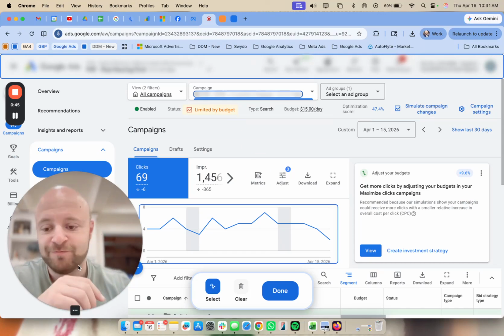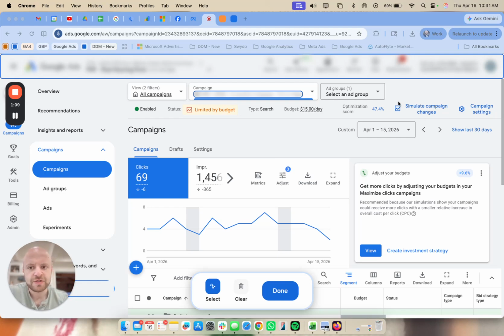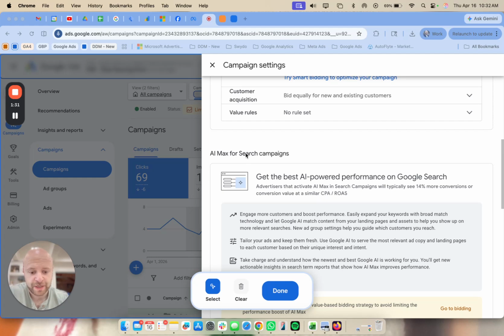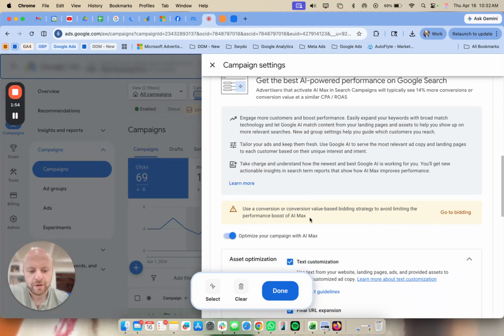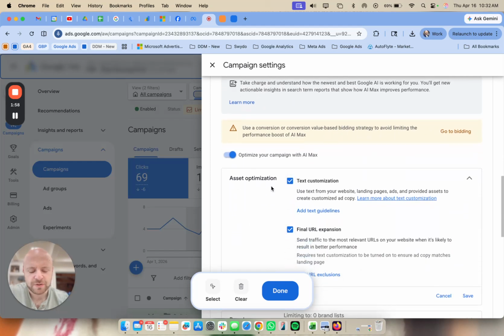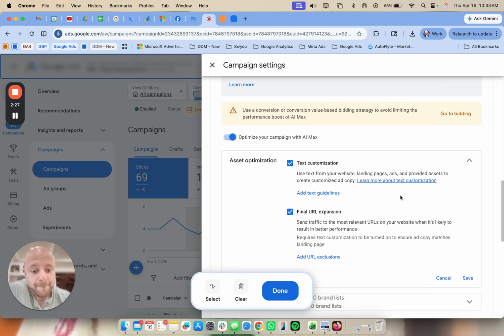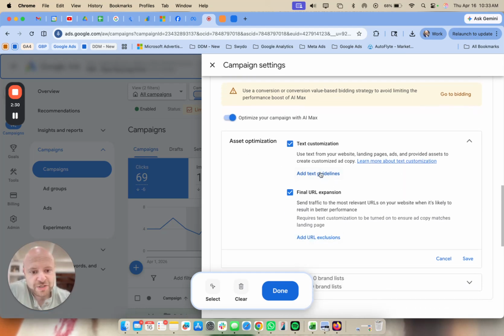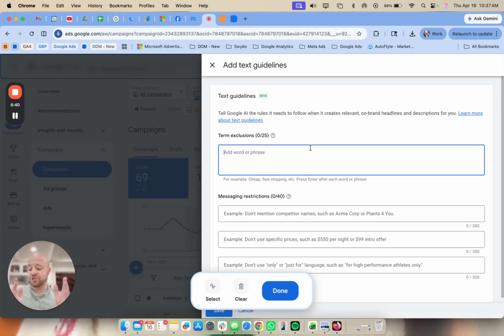The "ChatGPT" Box Inside Google Ads: Why Your Dealership Should Be Using This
Has David finally lost his marbles? Maybe it’s the M&M breakfast or the third cup of coffee, but he's seeing something in Google Ads that looks a whole lot like ChatGPT.

In this video, David dives into a "hidden" setting within Search campaigns that is changing the way we control Google's machine learning. While ChatGPT isn't literally plugged into the dashboard, the mechanism of prompting has officially arrived. We explore the new AI Max for Search guidelines and how you can use "Prompt Engineering" to give Google the guardrails it needs.

If you’re tired of Google’s AI "stealing" your brand traffic just to pad its conversion stats, this is the update you’ve been waiting for. We show you how to use term exclusions and text guidelines to force Google’s AI to stay on-brand and go after the new business you actually want.

00:00 - M&Ms for Breakfast: Why This Update Matters
00:35 - The Hidden Setting: Finding AI Max in Search Campaigns
01:34 - AI Max Explained: How Google Hijacks Your Creative
02:10 - The "Brand Trap": Why AI Automatically Bids on Your Store Name
02:46 - The "ChatGPT" Moment: Unlocking AI Text Guidelines
03:17 - Prompt Engineering: Giving Google’s AI a Strategic Framework
04:10 - Managing Restrictions: Using Term Exclusions for New Business
05:01 - The Future of Search: Moving from Checkboxes to Instructions
05:32 - Final Takeaway & Next Steps